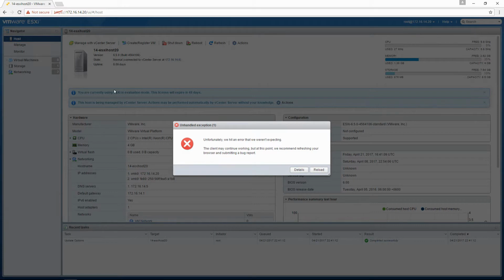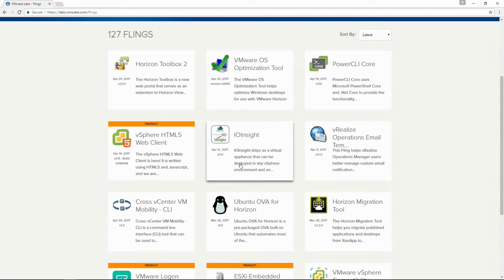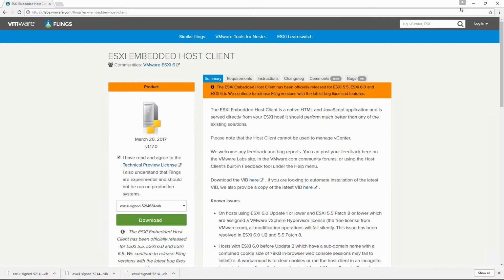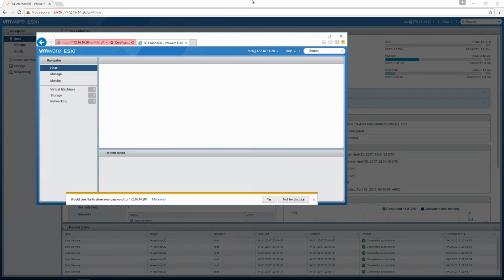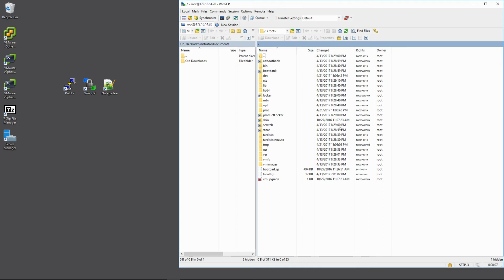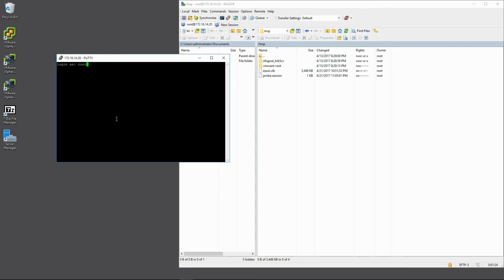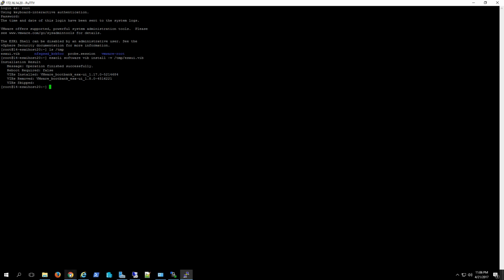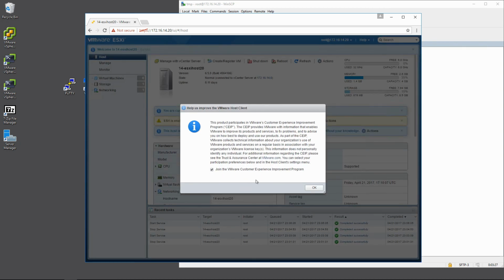Esxi - Unhandled Exception (1) Error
VMware - Esxi 6.5 "Unhandled Exception (1)" when using chrome - Fix